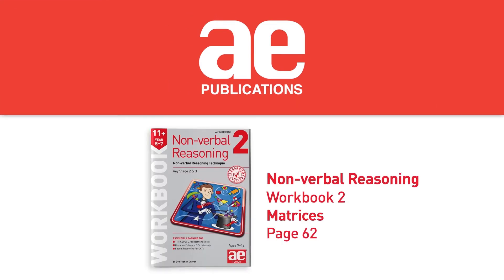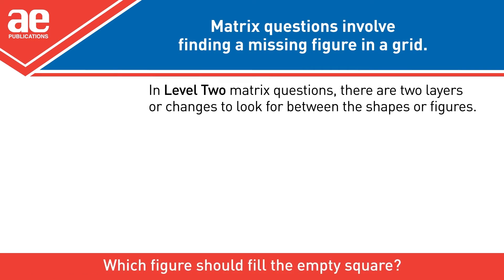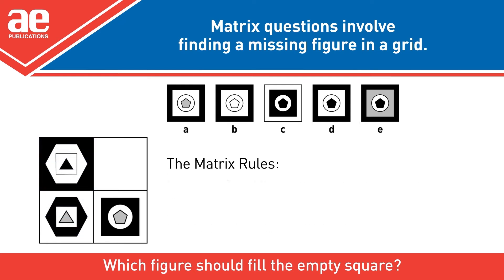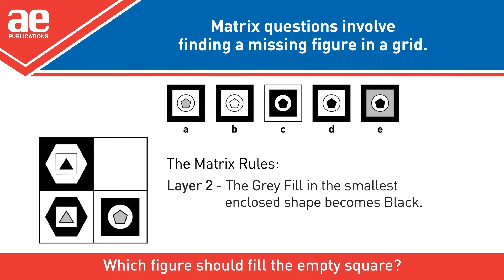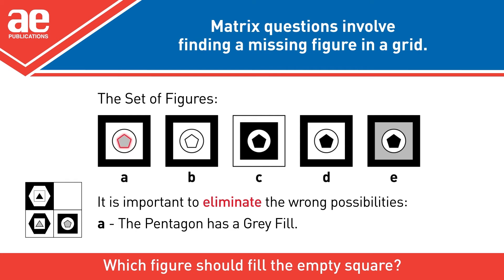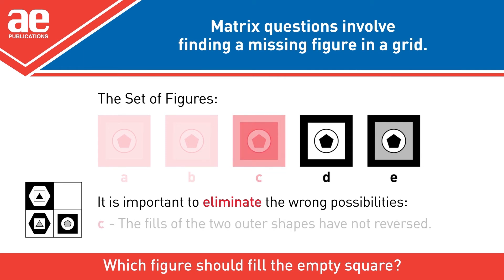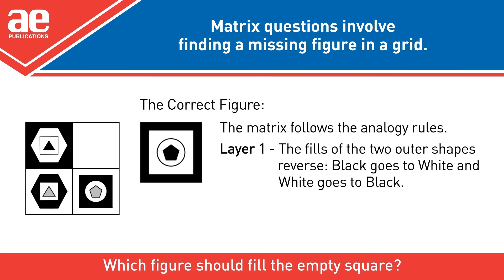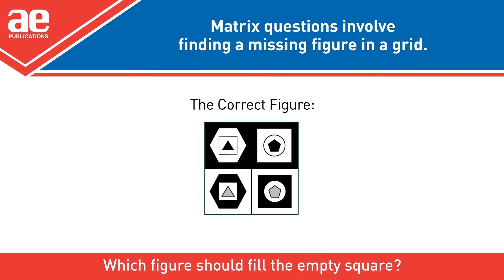Non-verbal Reasoning: Matrices (Year 5-7 Workbook 2)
This workbook teaches non-verbal reasoning technique for components, odd one out, codes, analogies, similarities, series and matrices. Each technique has a clear explanation, with a worked example, followed by plenty of practice questions. The workbook also teaches multiple-choice technique for answering non-verbal reasoning questions.

To purchase this workbook follow this link below and also view our full range.